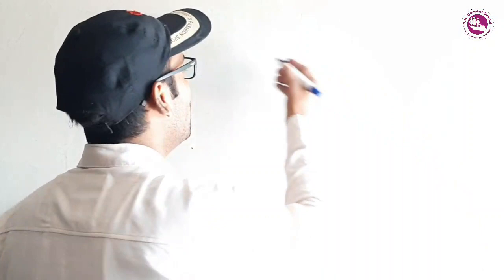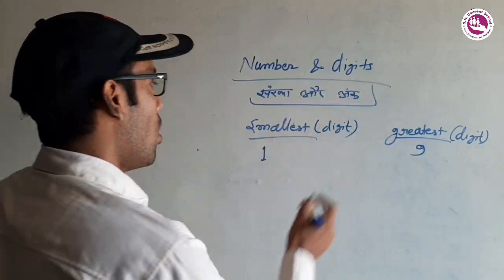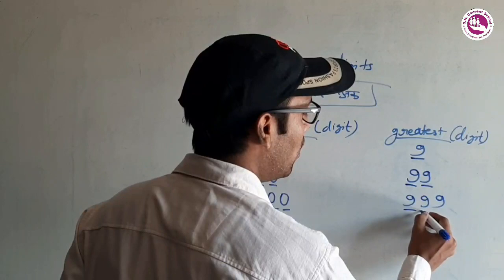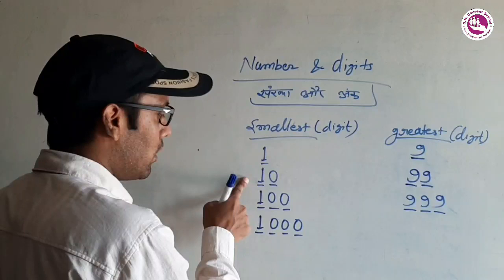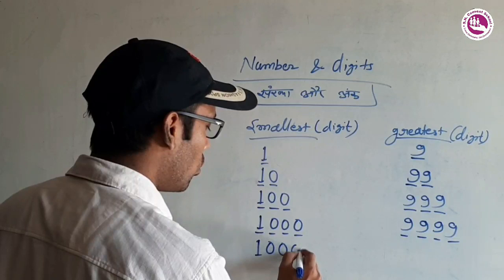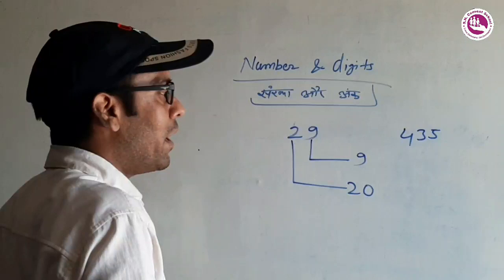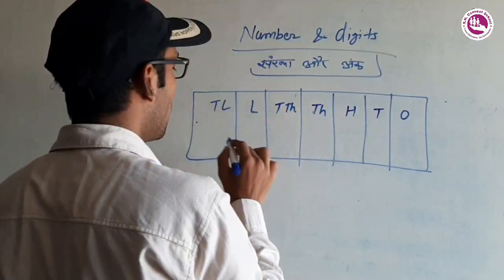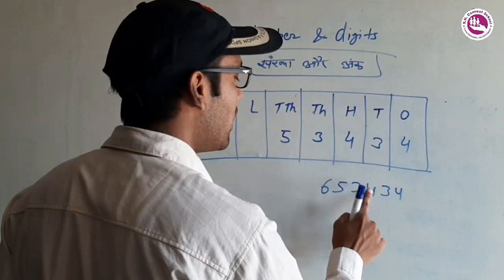Numbers and Digits.By @Kundan Lal Prasad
S.N.C.S